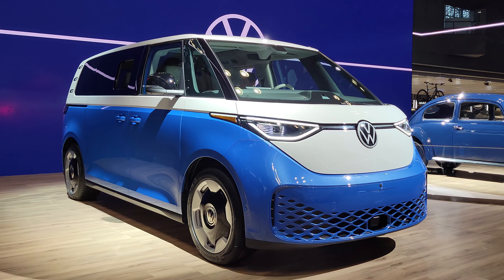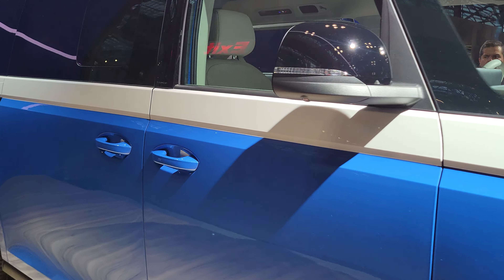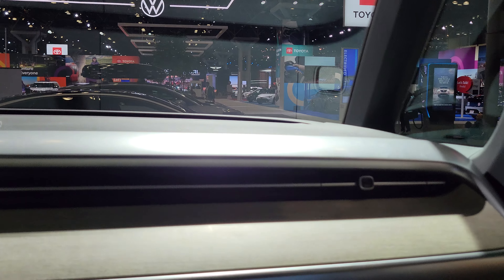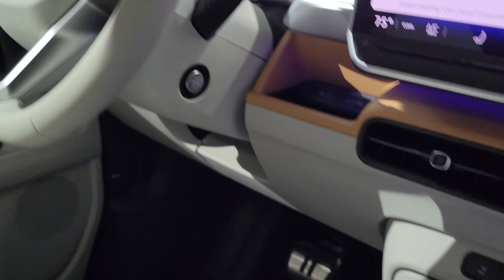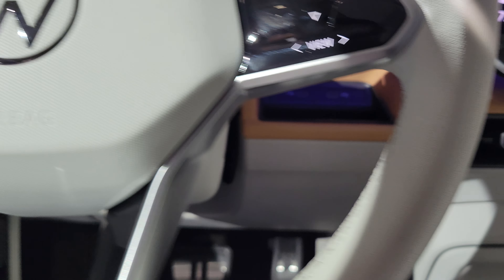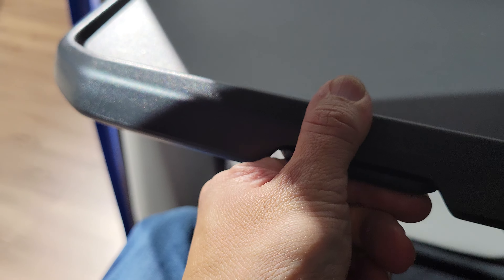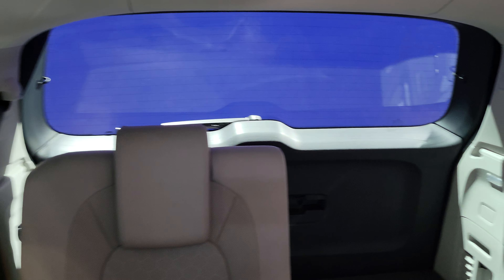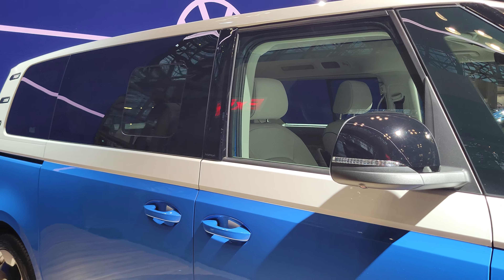Volkswagen ID.Buzz is an electric minivan with real style